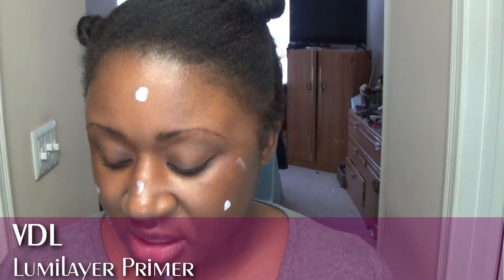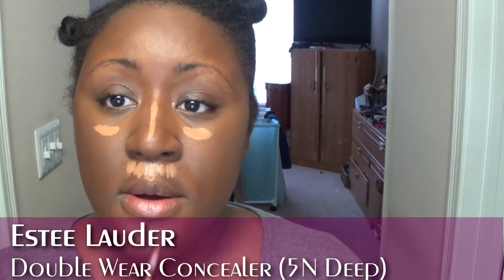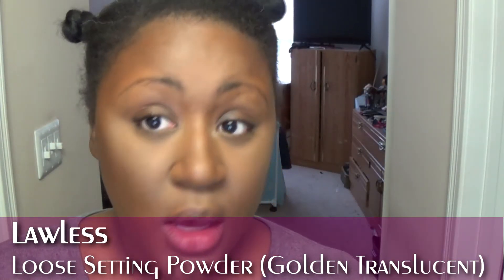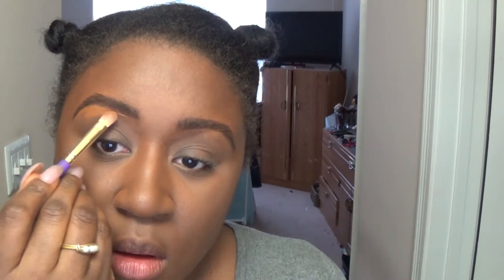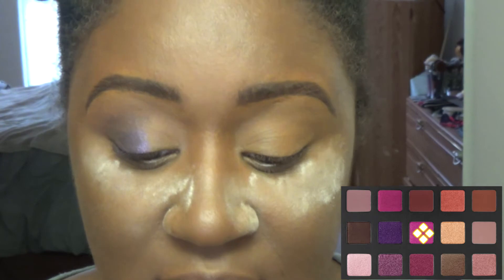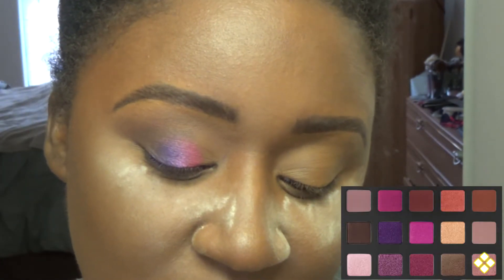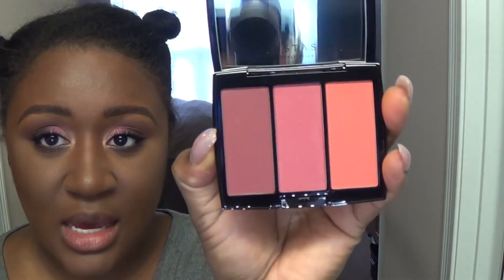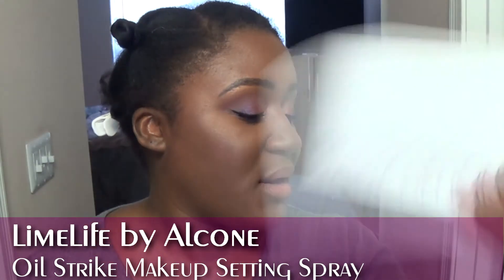Sunday Funday! Makeup Playtime ft. Natasha Denona, Tom Ford, Fenty, Pat McGrath | Ashley Crutchfield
Hi Guys!  Happy Sunday!! I have a makeup playtime video featuring some products that are newer to my collection!  Natasha Denona Lila, Tom Ford Radiant Perfecting Powder, Fenty Foundation, and more!

Do you like these types of videos?
Do you want more videos on the ND Lila Palette?
What do you think of the look?

Products Mentioned:
it Cosmetics Bye, Bye Undereye Full Coverage Anti Aging Concealer (41.5)
Estee Lauder Double Wear Stay-in-Place Concealer (5N Deep)
Lawless Seal the Deal Loose Setting Powder (Golden Translucent)
L'Oreal Infallible Full Wear Waterproof Concealer (Cocoa)
Natasha Denona Lila Palette
Revolution Renaissance Flick Eyeliner Pen
it Cosmetics Superhero Mascara
Tarte Maneater Self-Sharpening Eyeliner
Sephora Spiced Market Blush & Contour Palette
Anastasia Beverly Hills Blush Trio (Berry Adore)
L.A. Girl Pro Contour Powder (Deep)
Tom Ford Radiant Perfecting Powder (02 Luna)
Sephora Microsmooth Baked Foundation Powder (Deep Ebony)
Nyx Suede Matte Lip Liner (Downtown Beauty)
Maybelline Inti-Matte Nude Lipstick (Toasted Truffle)
Pat McGrath Labs MatteTrance Lipstick (Christy)
Limelife by Alcone Oil Strike Makeup Setting Spray